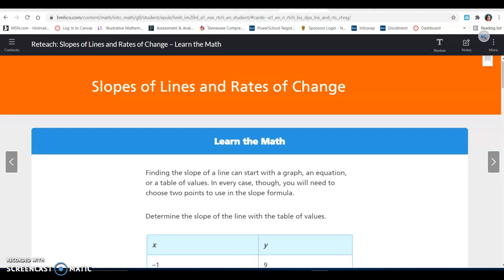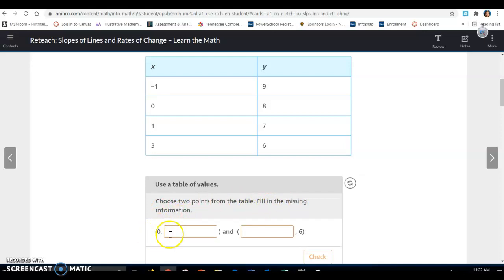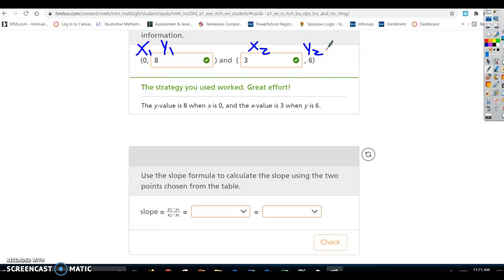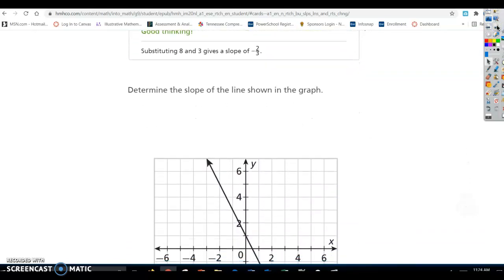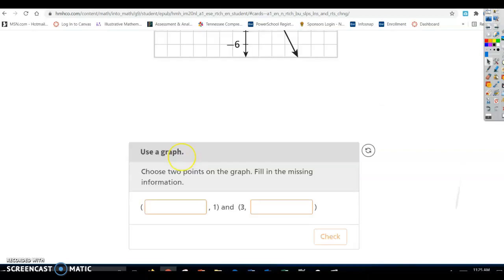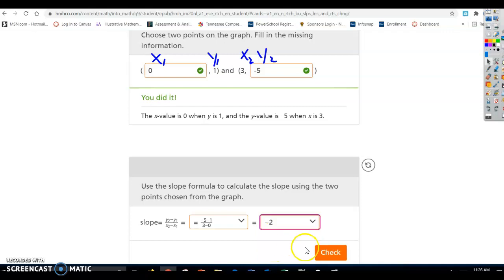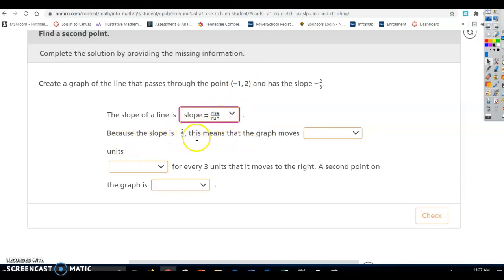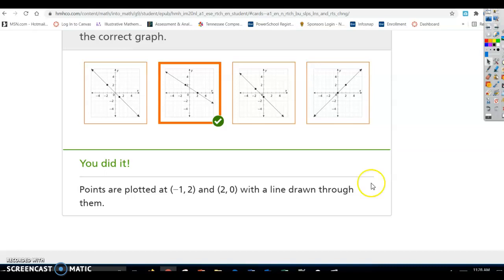Alg.1_Lesson 3.2_Learn the Math